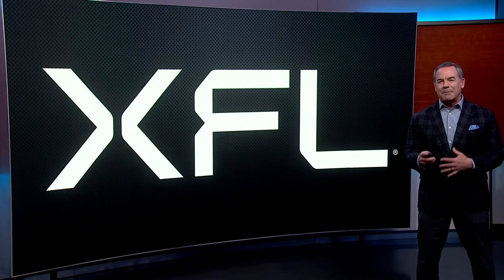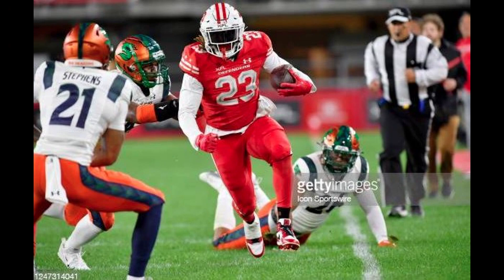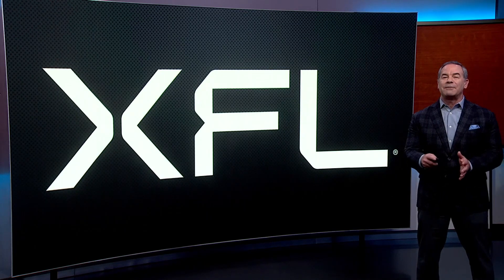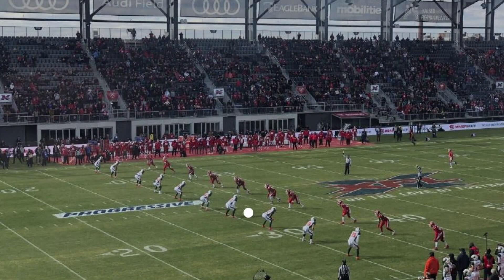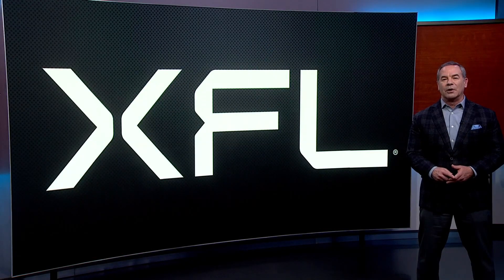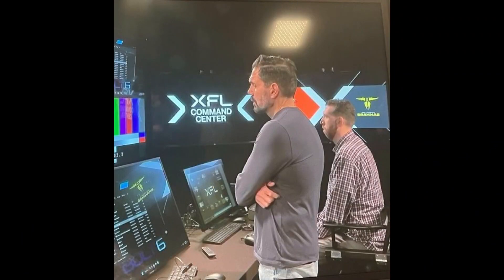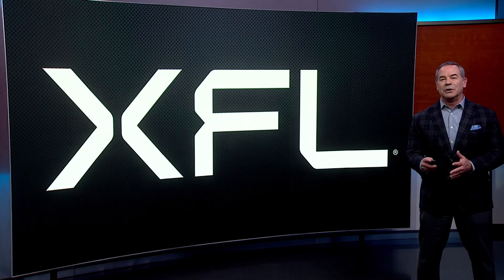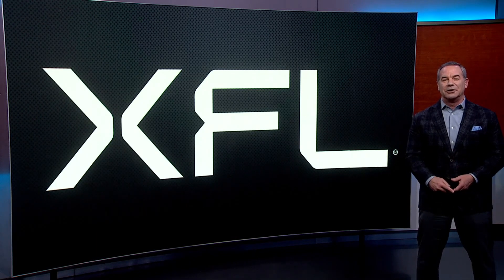What you need to know about Seattle Sea Dragons' inaugural season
Seattle's newest football franchise begins its season Sunday.